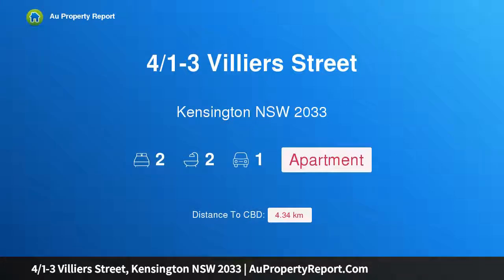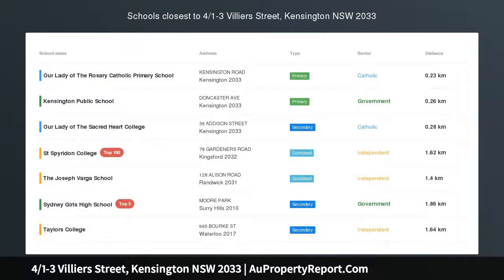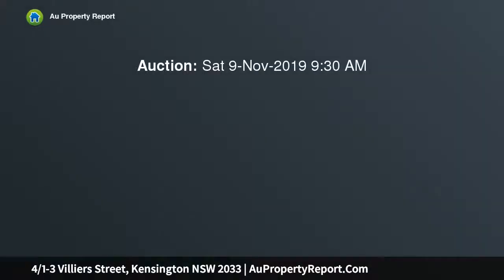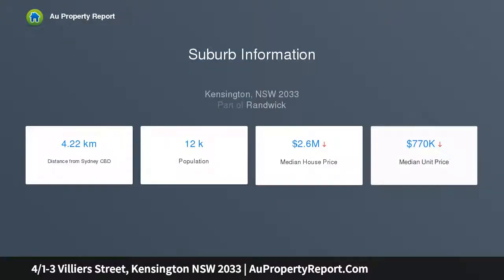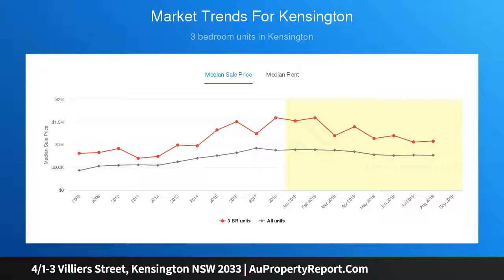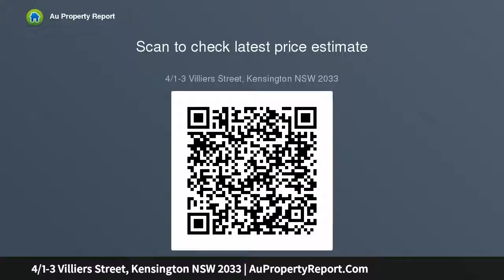4/1-3 Villiers Street, Kensington NSW 2033 | AuPropertyReport.Com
4/1-3 Villiers Street, Kensington NSW 2033
Property Type: apartment
Bedrooms: 2
Bathrooms: 2
Car Space: 1
The Ultimate Lifestyle – A Stunning 252sqm Garden Apartment